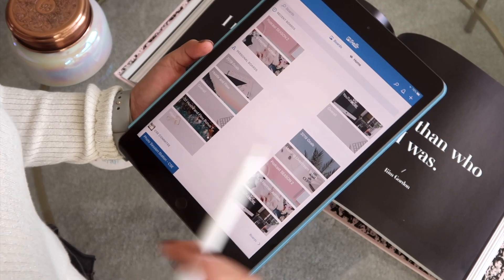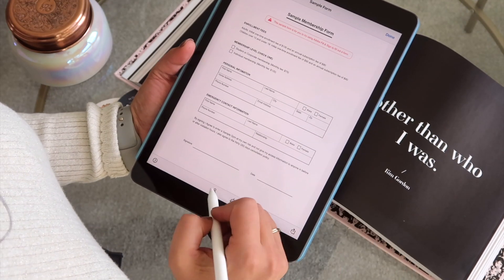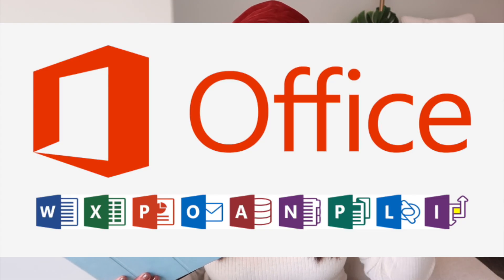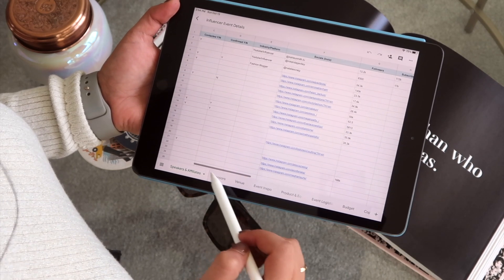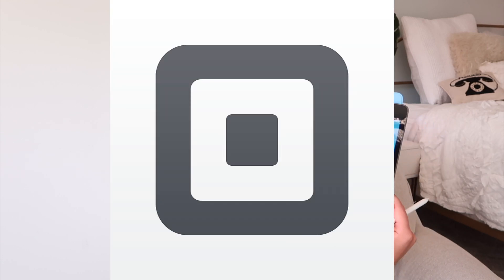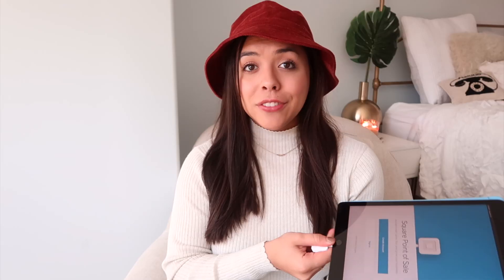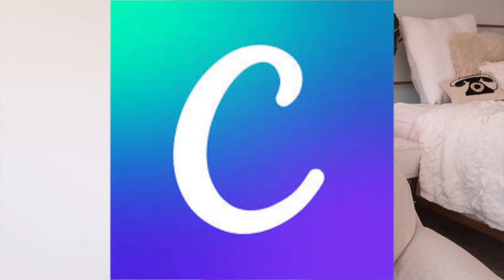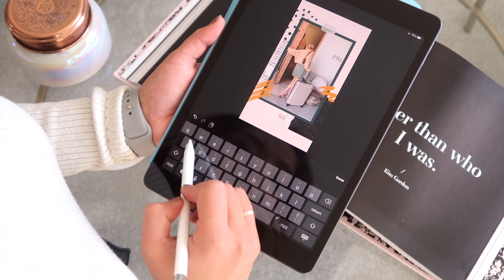Apps to Download Now for Your Business | college entrepreneur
6 apps I use ALL THE TIME in my small business! Download these to have on hand when you need to be extra productive, professional, or just to manage your business better!

Hey! I'm Hannah Ashton and it is my goal to inspire and help other student entrepreneurs to achieve their dreams and life goals!

I N S T A G R A M: @misshannahashton
What is your camera? Canon EOS 70D + sigma 30mm lens
What College do you go to? Belmont University
Whats your major? Entrepreneurship

Classpass (what I use for ALL my workout classes) ($40)